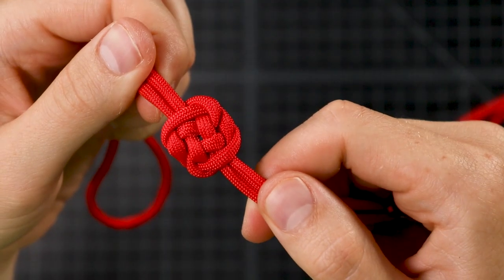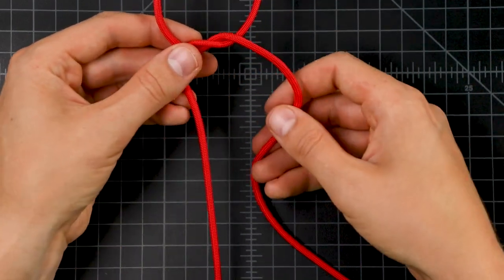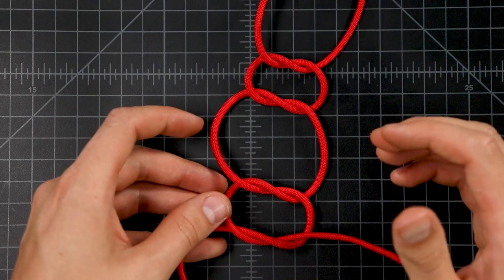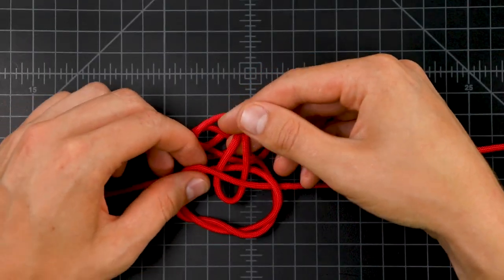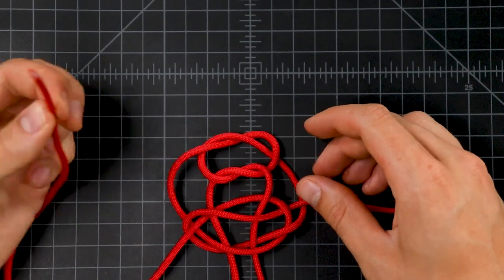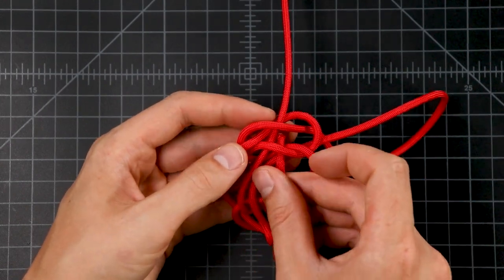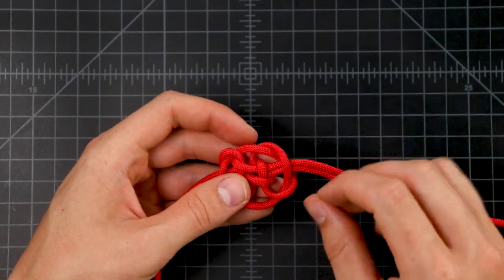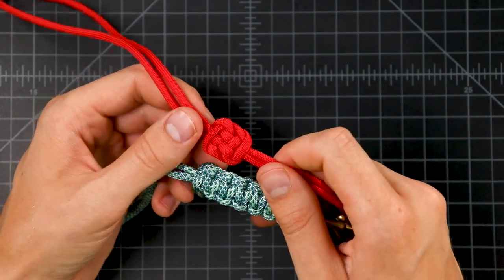How to Tie a Plafond Knot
Also known as the Two Strand Chinese Lanyard Knot, the Plafond is surprisingly straightforward to tie. Don't get overwhelmed by what looks like a tangled mess of rope in the video. Try following along step-by-step and you might just surprise yourself!